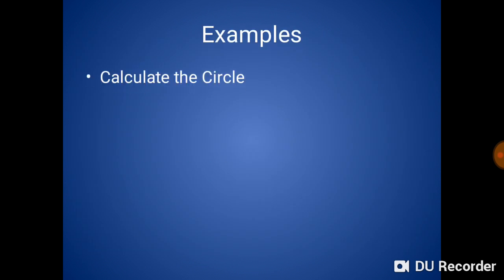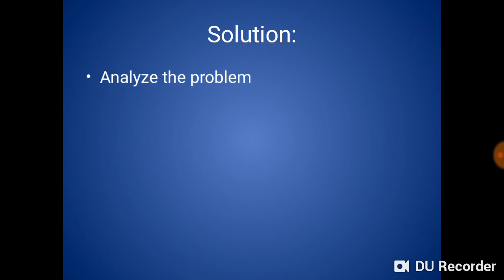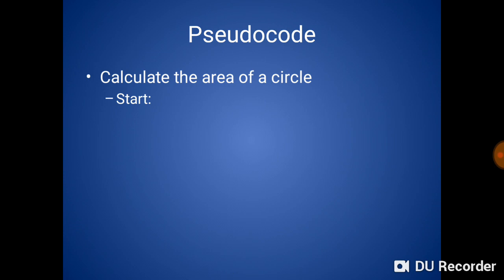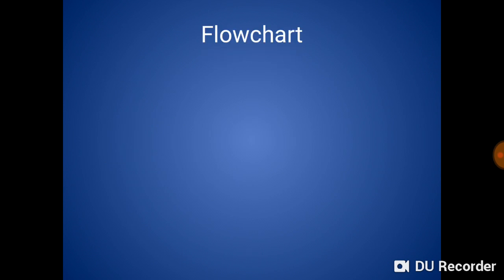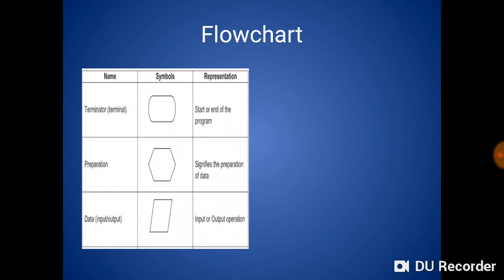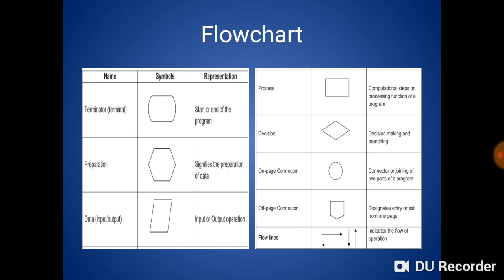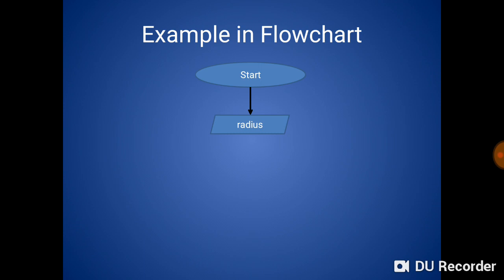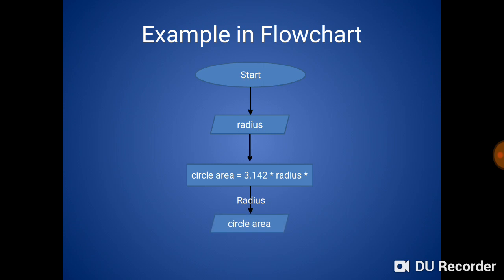Algorithm and Flowchart By Emmanuel